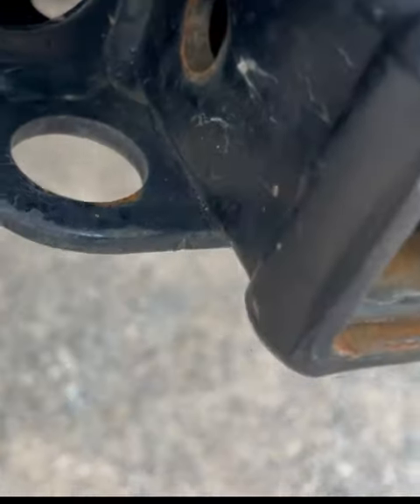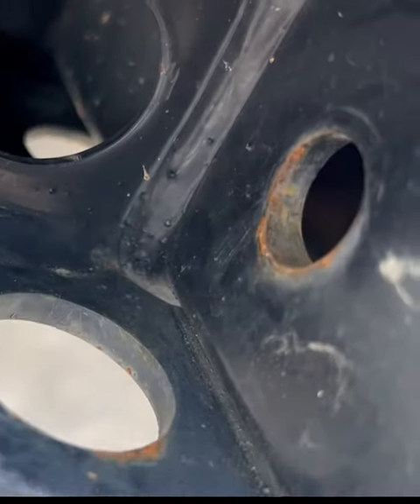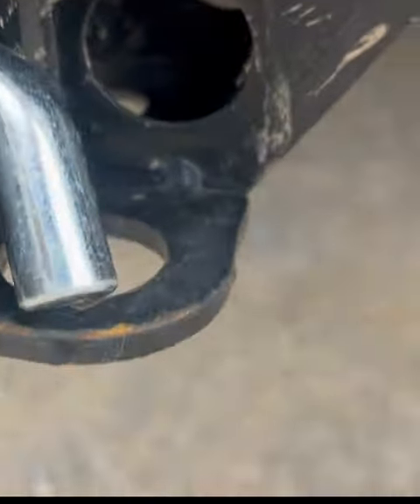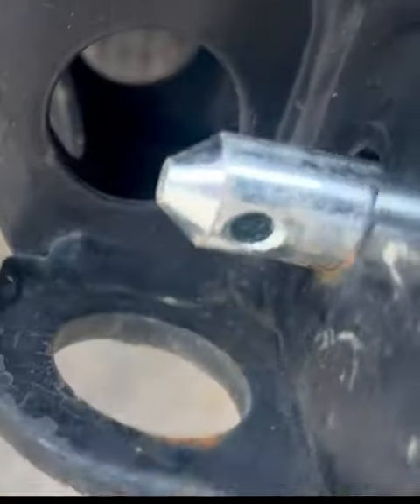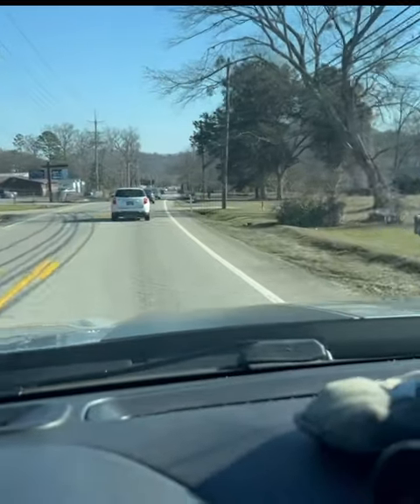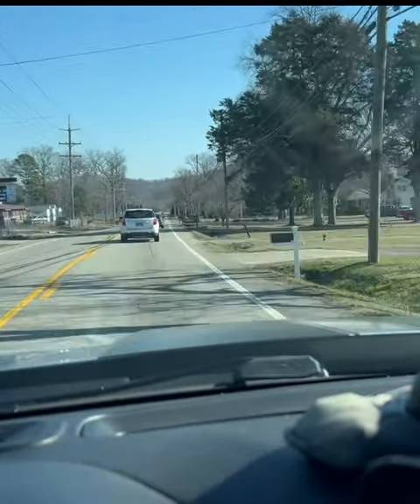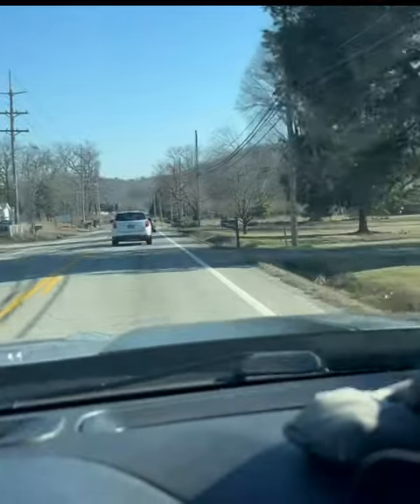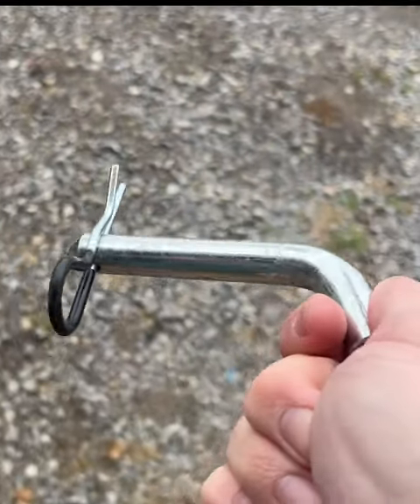2.7l Silverado 1500 Receiver after towing 9,000 lbs for thousands of miles.